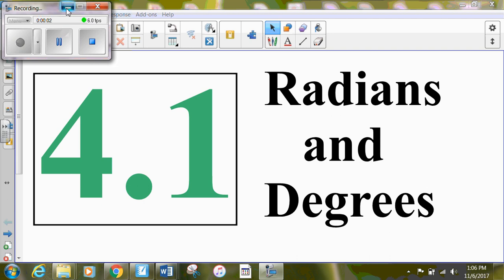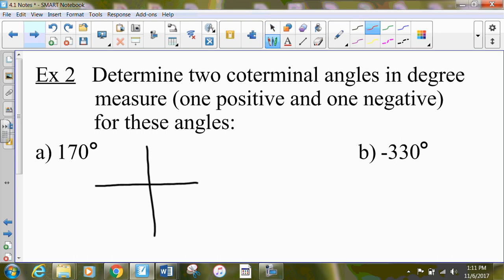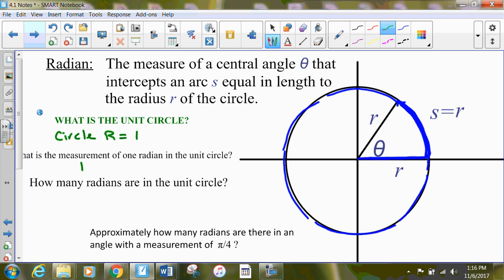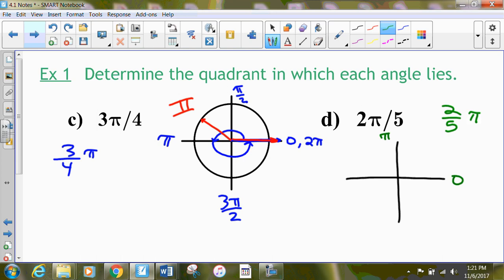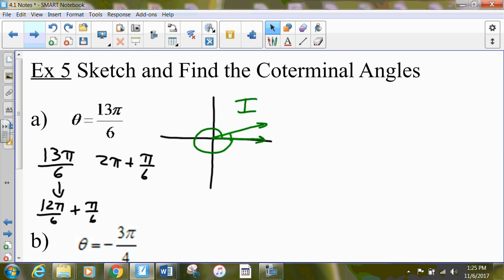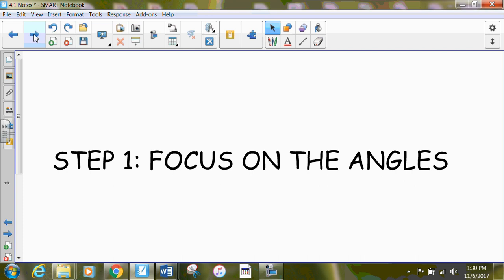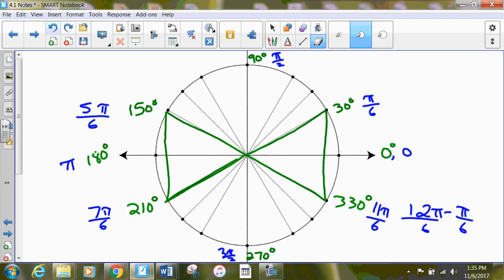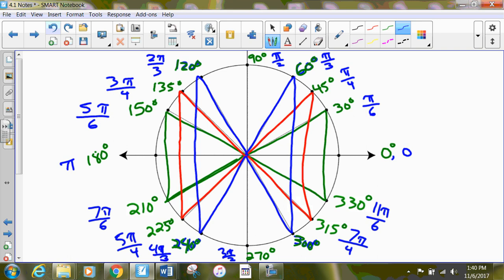4 1 Video Tutorial